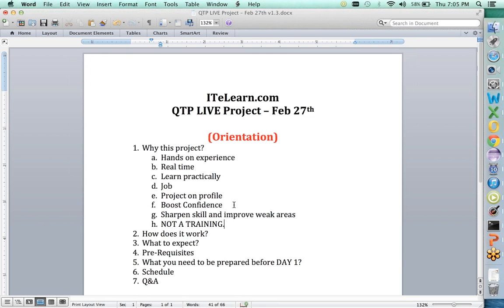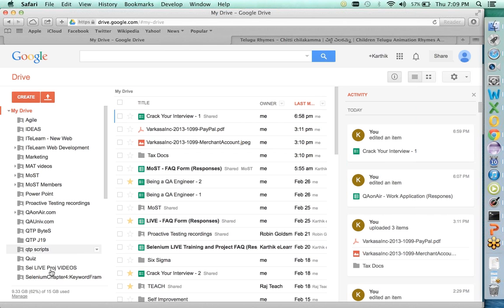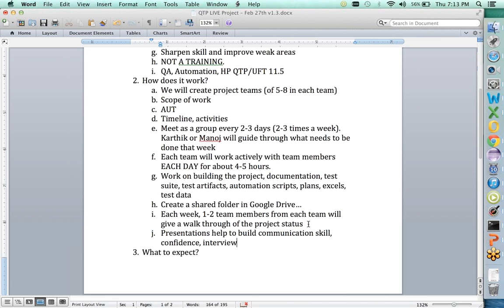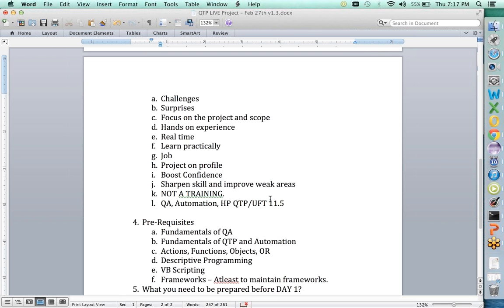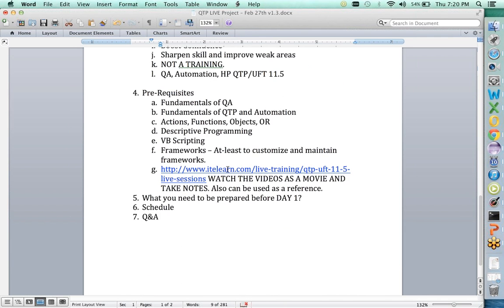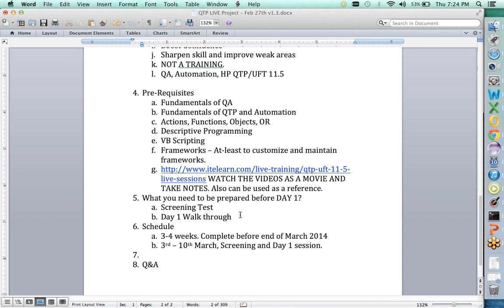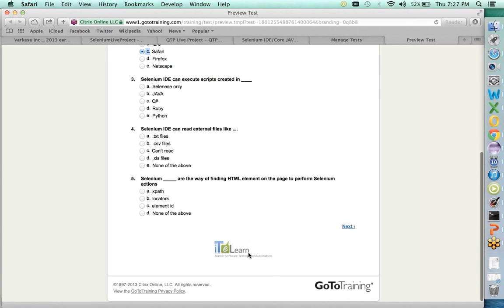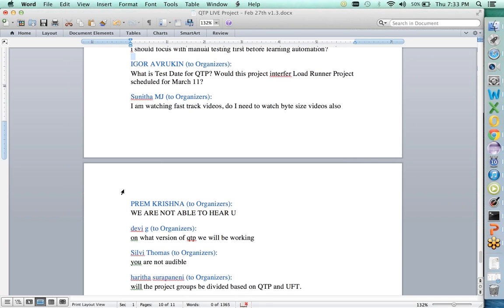QTP Live Project Orientation Session HP QTP UFT LIVE Project Training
ITeLearn.com
QTP LIVE Project -- Feb 27th

(Orientation)
1. Why this project?
a. Hands on experience
b. Real time
c. Learn practically
d. Job
e. Project on profile
f. Boost Confidence
g. Sharpen skill and improve weak areas
h. NOT A TRAINING.
i. QA, Automation, HP QTP/UFT 11.5
2. How does it work?
a. We will create project teams (of 5-8 in each team)
b. Scope of work
c. AUT
d. Timeline, activities
e. Meet as a group every 2-3 days (2-3 times a week). Karthik or Manoj will guide through what needs to be done that week
f. Each team will work actively with team members EACH DAY for about 4-5 hours.
g. Work on building the project, documentation, test suite, test artifacts, automation scripts, plans, excels, test data
h. Create a shared folder in Google Drive...
i. Each week, 1-2 team members from each team will give a walk through of the project status
j. Presentations help to build communication skill,  confidence, prepare better for interviews.
3. What to expect?
a. Challenges
b. Surprises
c. Focus on the project and scope
d. Hands on experience
e. Real time
f. Learn practically
g. Job
h. Project on profile
i. Boost Confidence
j. Sharpen skill and improve weak areas
k. NOT A TRAINING.
l. QA, Automation, HP QTP/UFT 11.5

4. Pre-Requisites
a. Fundamentals of QA
b. Fundamentals of QTP and Automation
c. Actions, Functions, Objects, OR
d. Descriptive Programming
e. VB Scripting
f. Frameworks -- At-least to customize and maintain frameworks.
g. WATCH THE VIDEOS AS A MOVIE AND TAKE NOTES. Also can be used as a reference.
5. What you need to be prepared before DAY 1?
a. Screening Test
b. Day 1 Walk through
6. Schedule
a. 3-4 weeks. Complete before end of March 2014
b. 3rd -- 10th March, Screening and Day 1 session.
7. Q&A